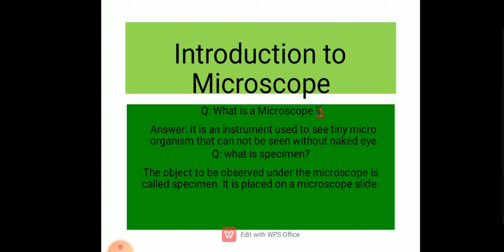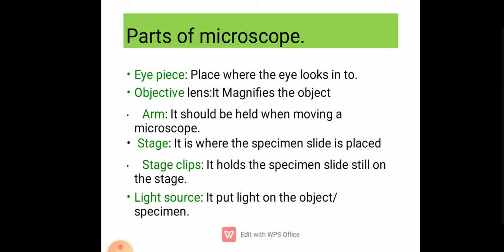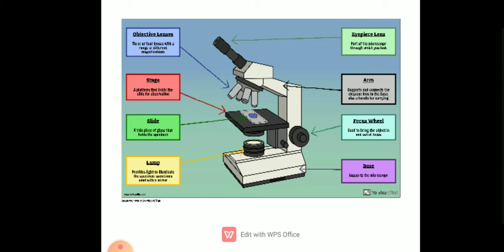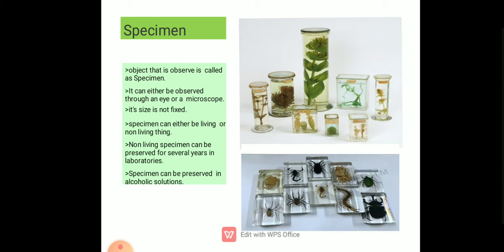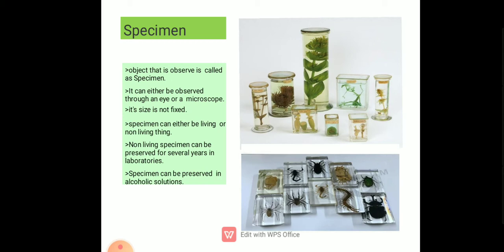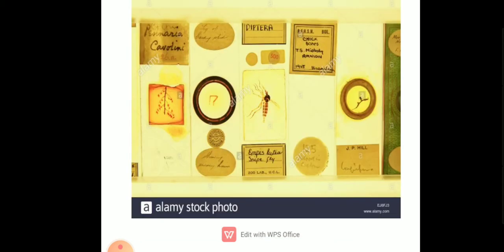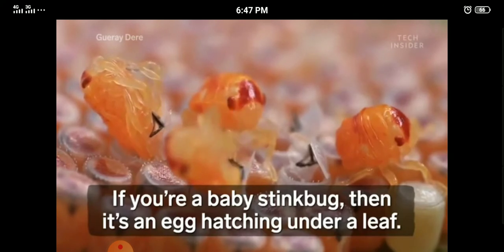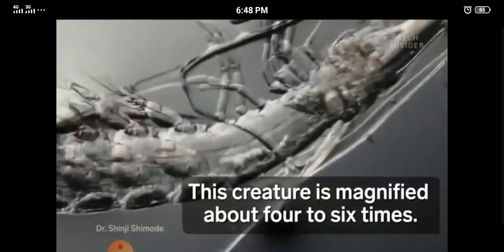Introduction to microscope - Parts of microscope -what is a specimen.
Video explaining the use of microscope and what is a specimen.